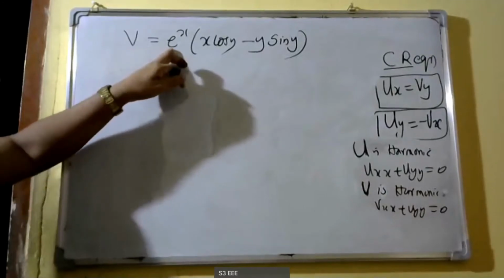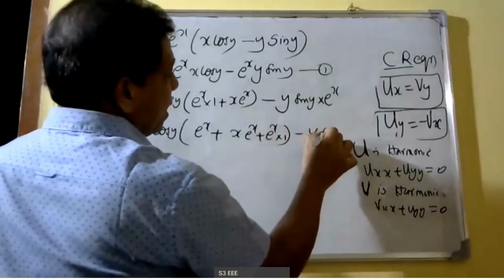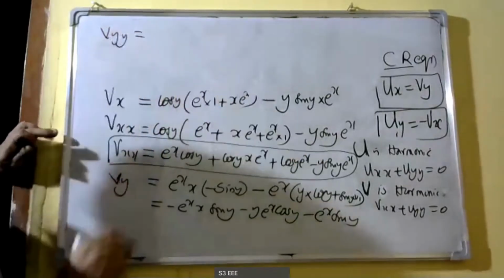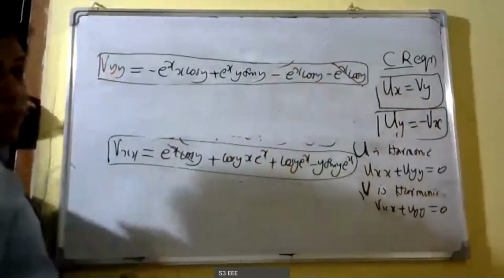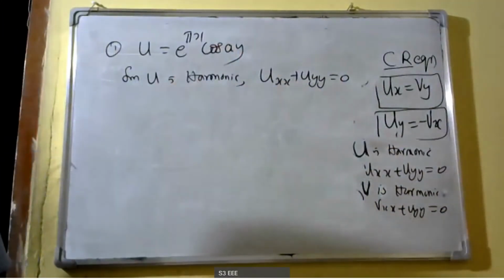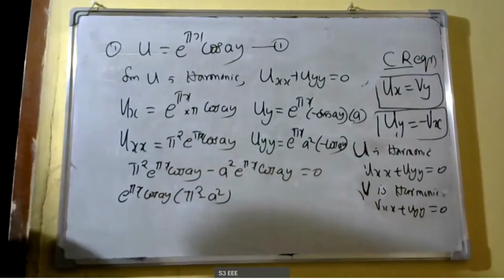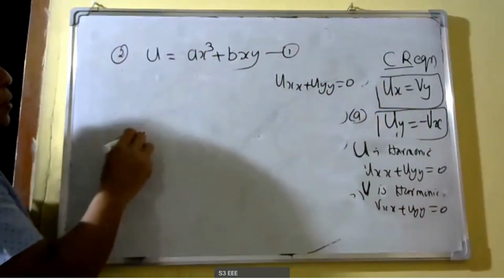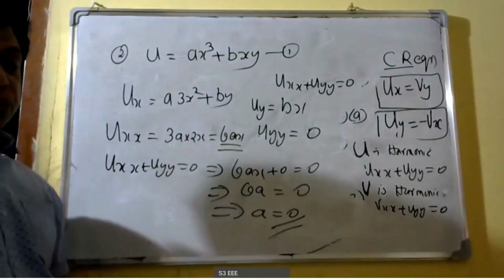PART-10 I Complex Variable -differentiation| MODULE-3| SEMESTER-S3 |KTUI 2019 SYLLABUS